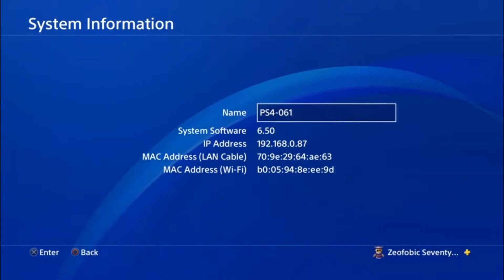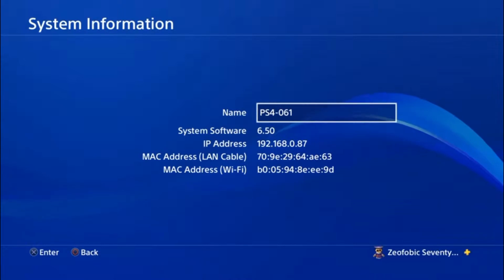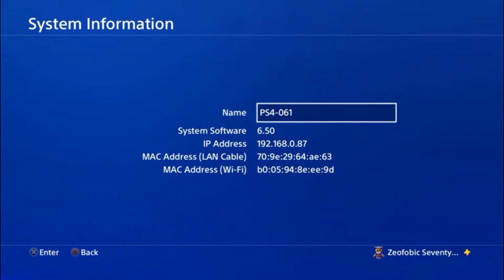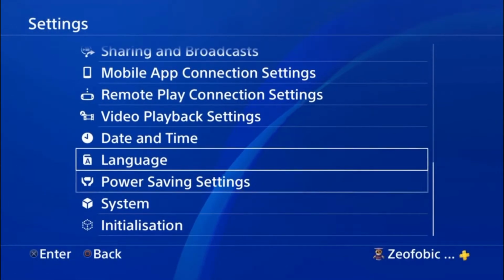Sony PS4 - Update 6.50 is now LIVE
As of 7th March 2019 Update 6.50 for Sony PS4.

It Mainly Bring IOS Compatibility for PS4 Remote Play .
Controller Change for Circle to Square.
720p Sreaming options for Region Based Streaming Services.

Other Than that Not Must More to Speak off.

PSN ID Change still nowhere to Be Seen Though.

See Ya on the Next News.

THX Really Appreciate you Watching.